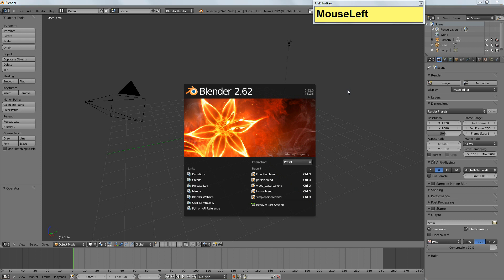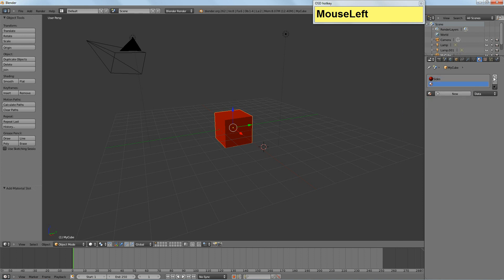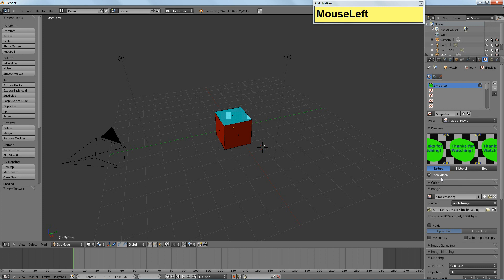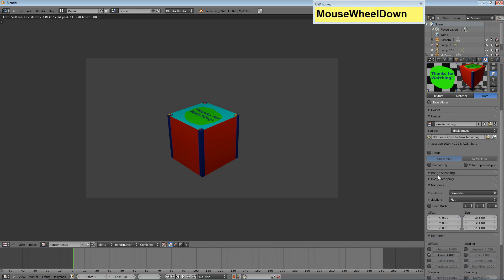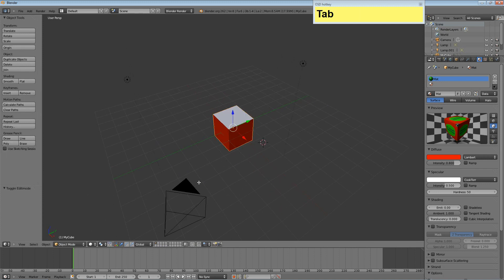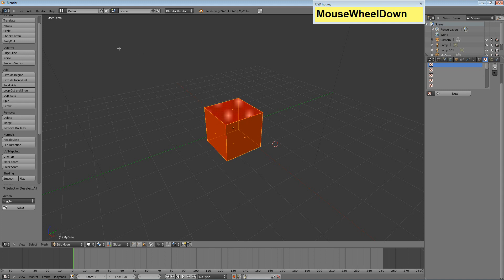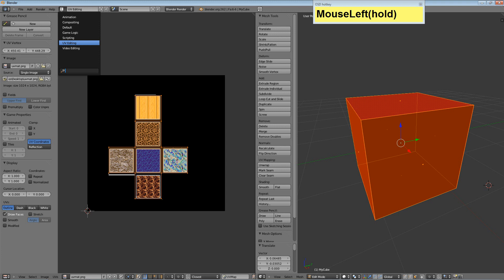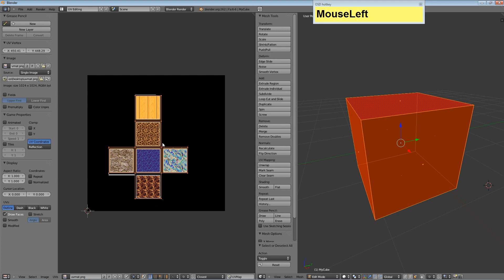(2012) Blender Absolute Beginner Tutorial: Ep. 10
Episode 10: Intro to image textures, multiple materials, and intro to UV-mapping (a cube).